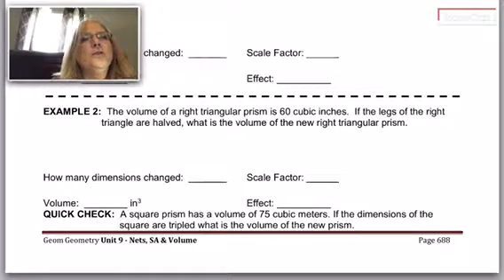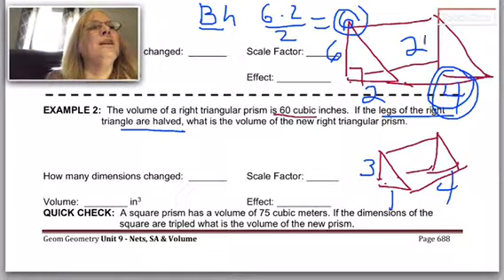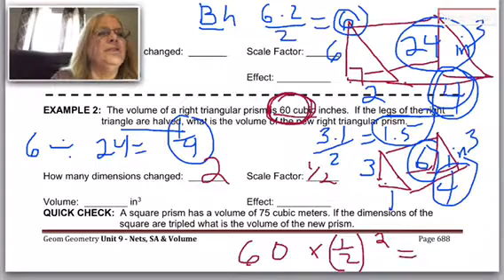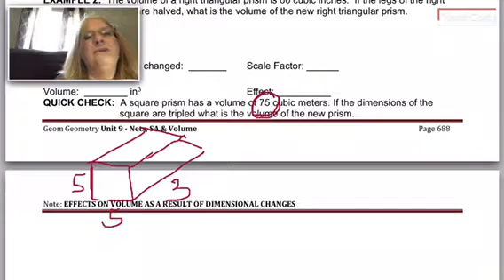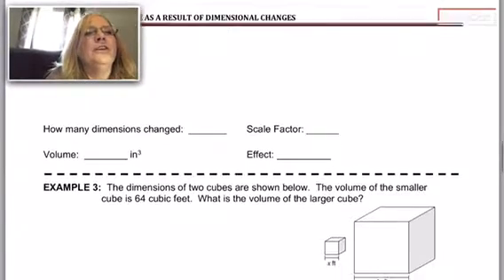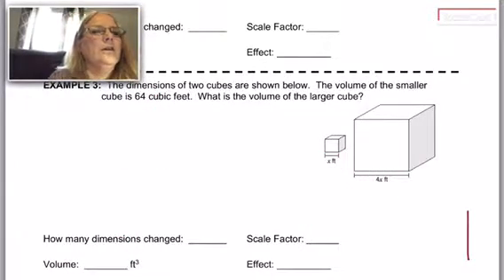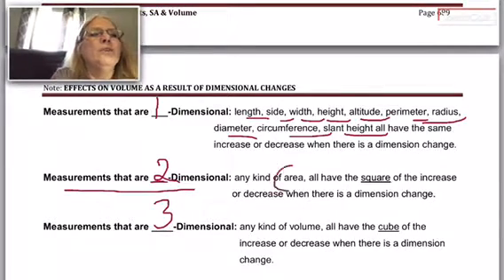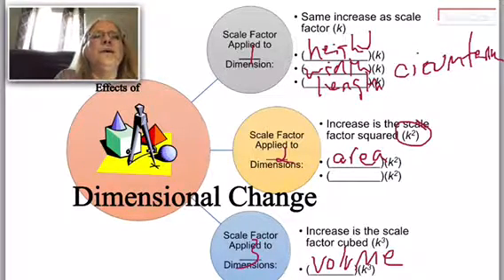Part 2 Effects of volume and dimensional change